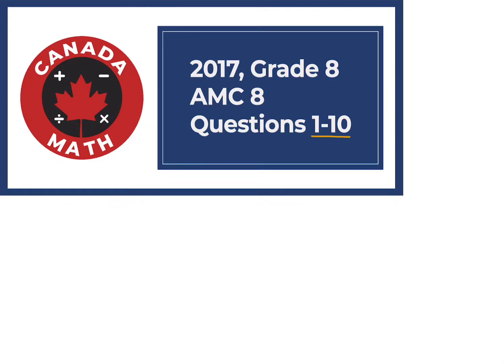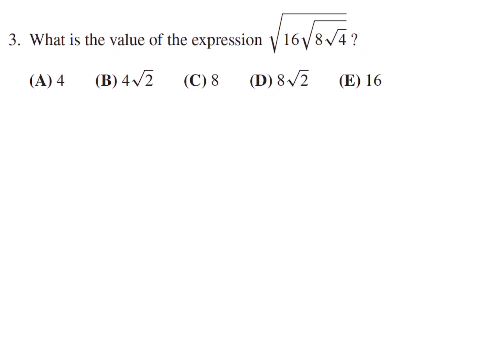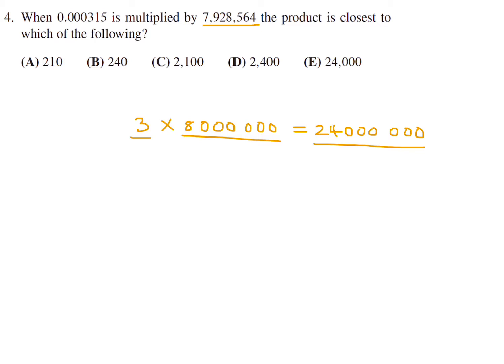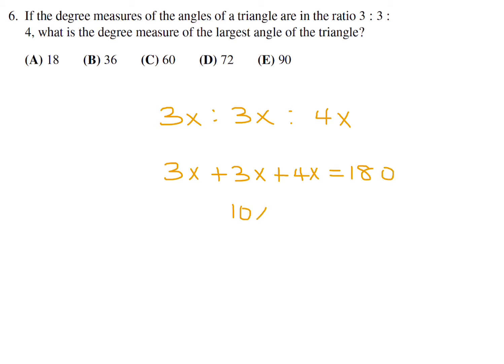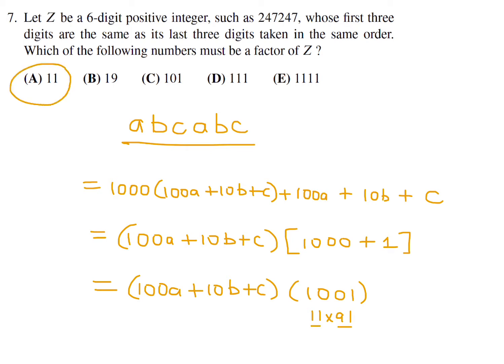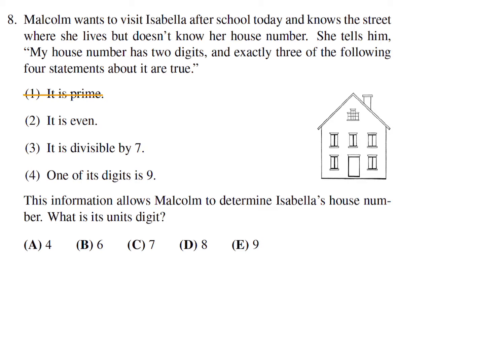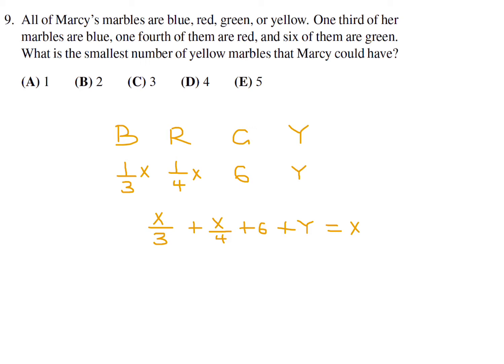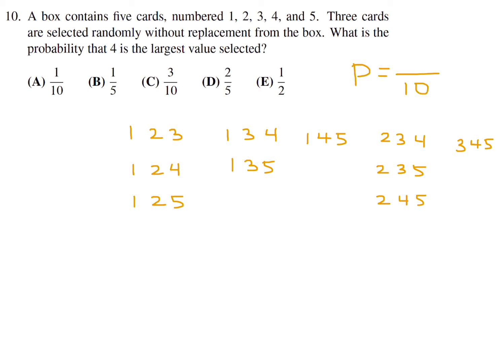2017, Grade 8, AMC 8 | Questions 1-10